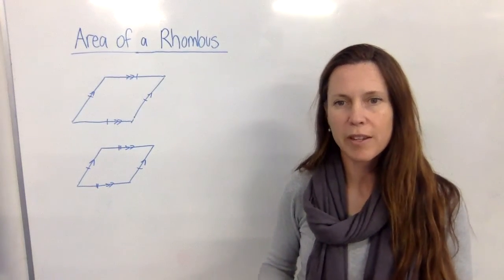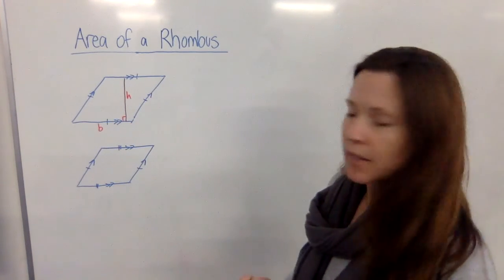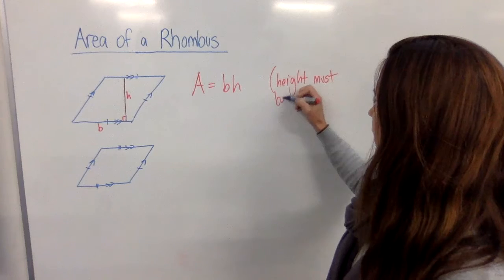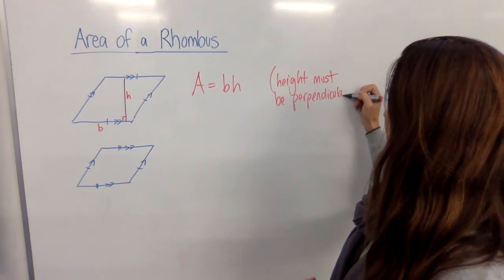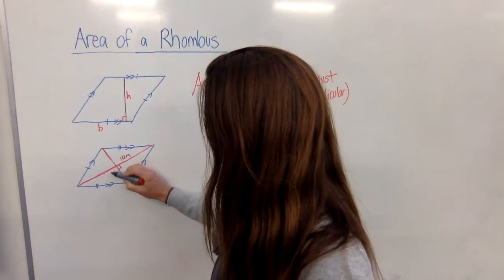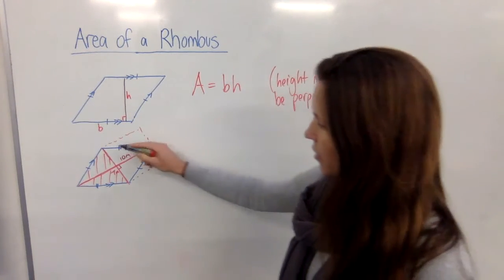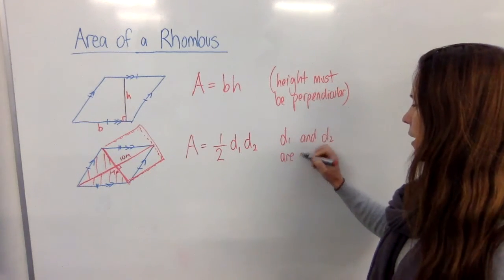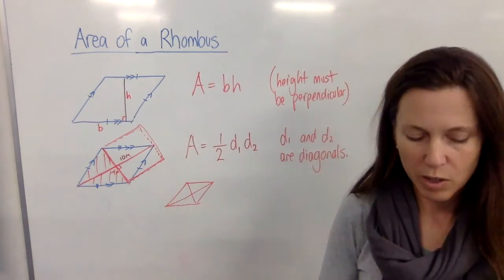Area of a Rhombus